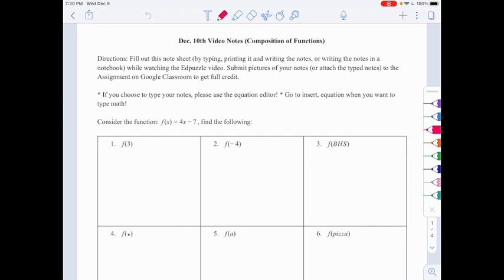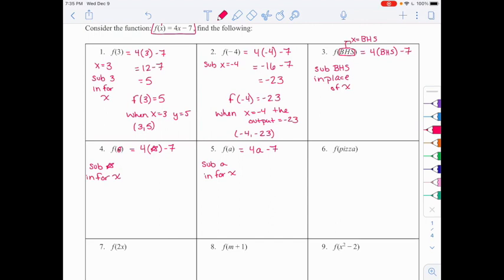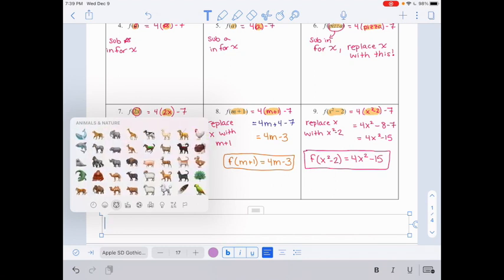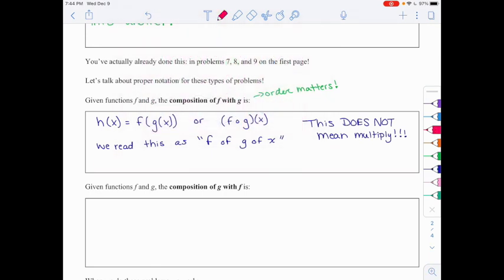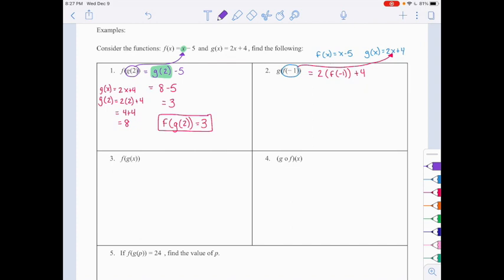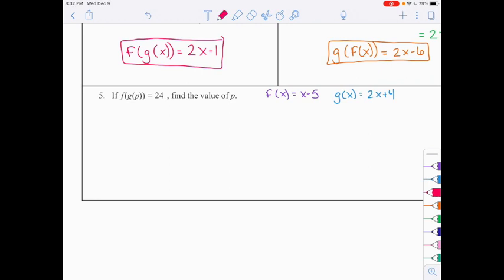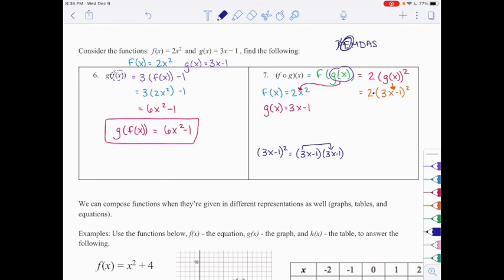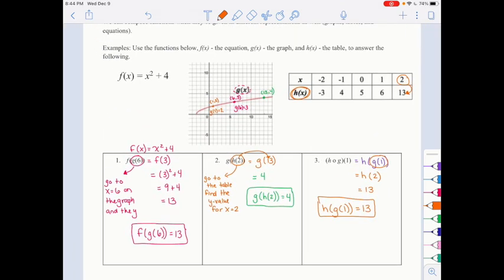Composition of Functions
This video is about Composition of Functions